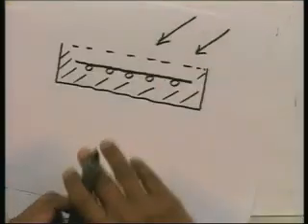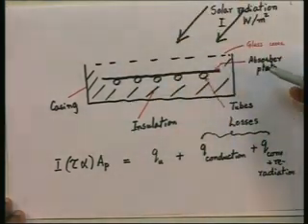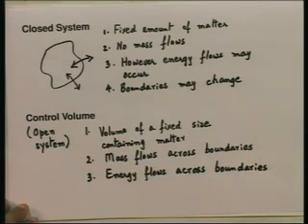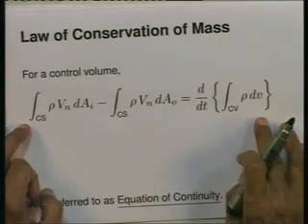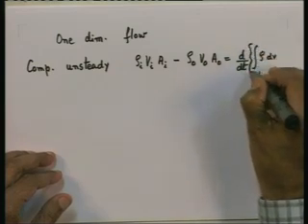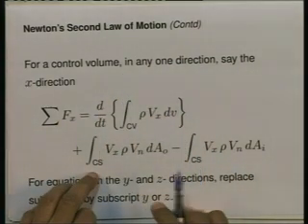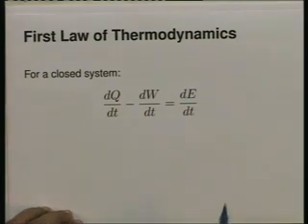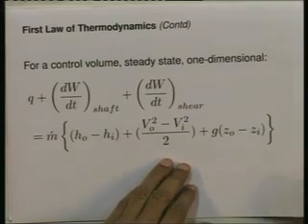Lecture - 2 Introduction - 2